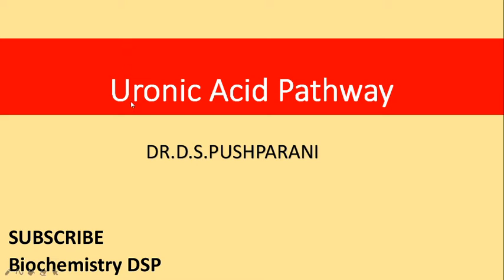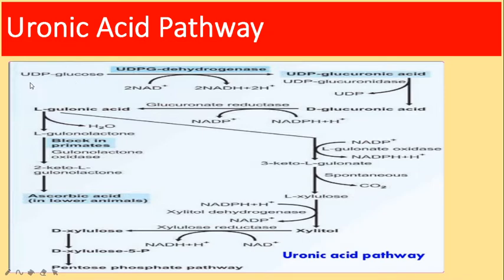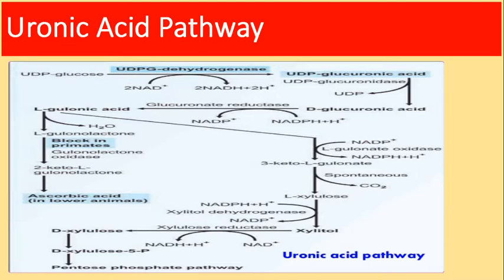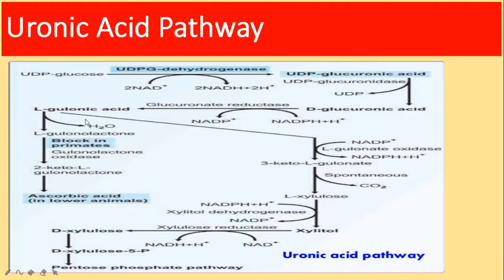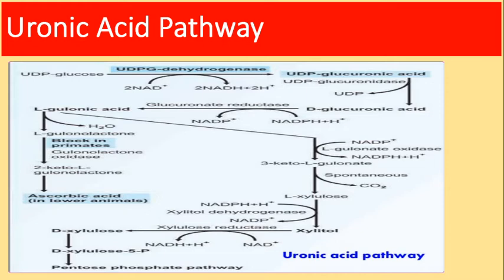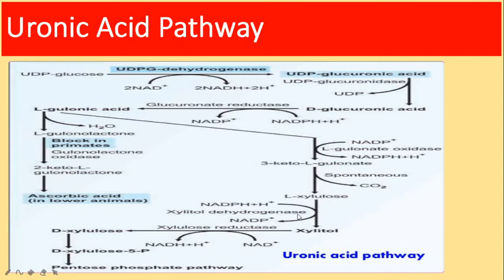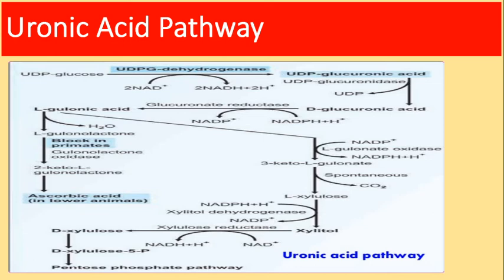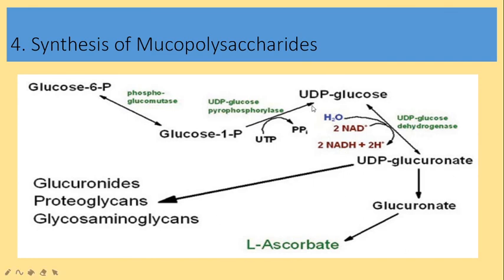Uronic acid Pathway| Carbohydrate Metabolism| D-Glucuronic acid| Essential Pentosuria| Vitamin C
Uronic acid pathway, is an alternative pathway for the oxidation of glucose.In this pathway energy is not produced. Major function is to produce D-Glucuronic acid which is mainly utilized for detoxication of foreign chemicals (Xenobiotics). Inherited deficiency of xylitol dehydrogenase enzyme of uronic acid pathway produces essential pentosuria. L-Ascorbic acid (Vitamin C) is produced from glucuronic acid using uronic acid pathway in some animals but not in man and other primates.
Watch the previous biochemistry videos in BiochemistryDSP. Few video links are given below